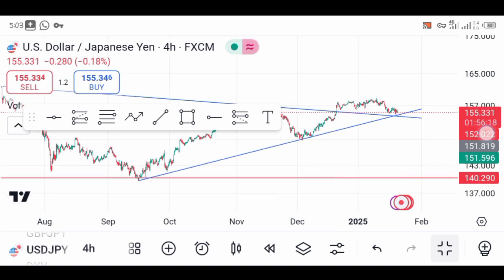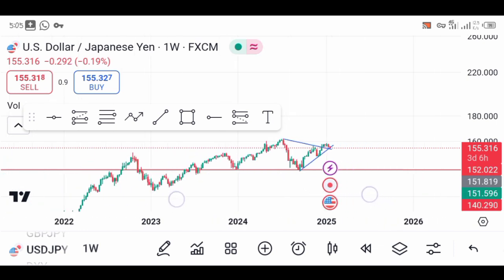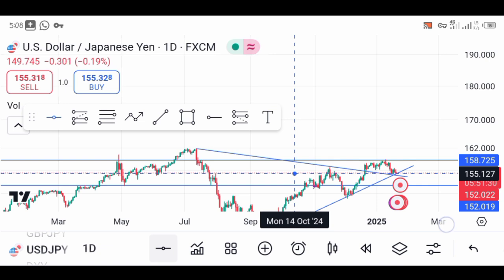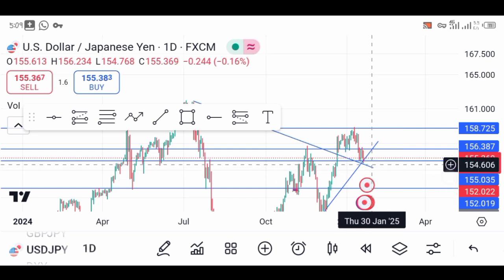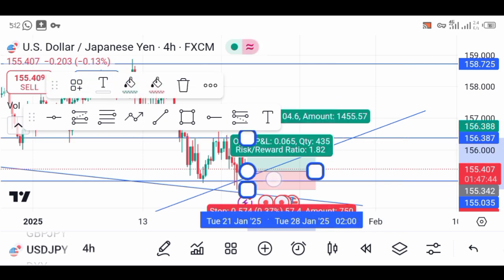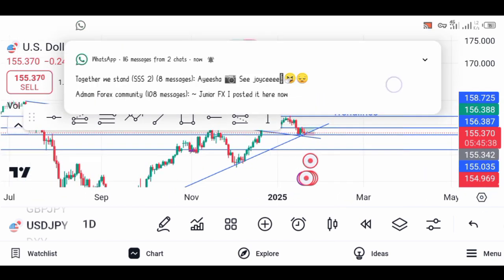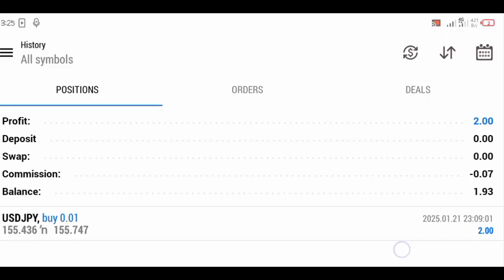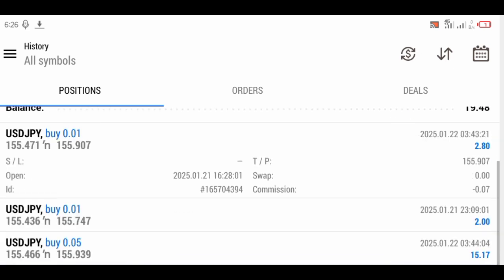The Best Currency Pair To Trade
In this video i explained why Usdjpy is a good pair to trade